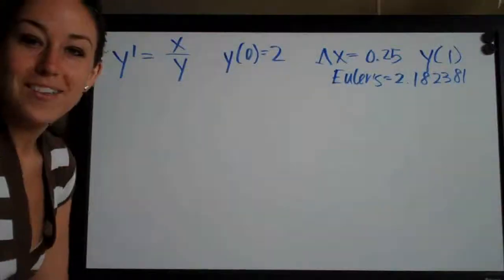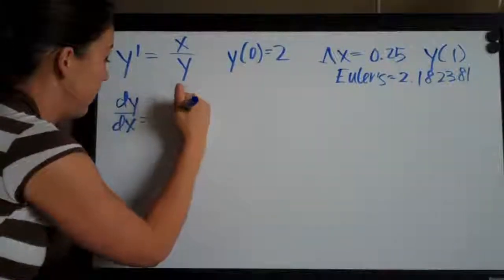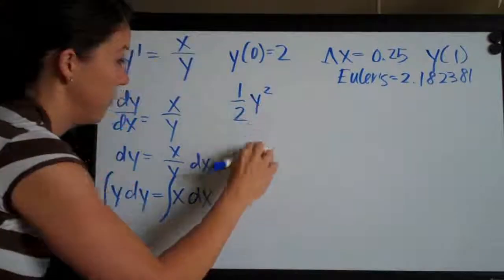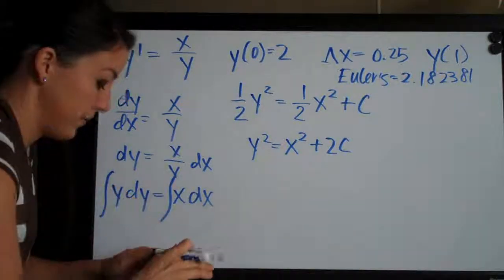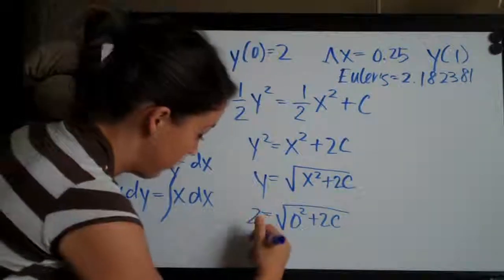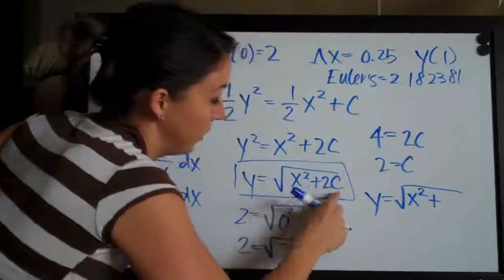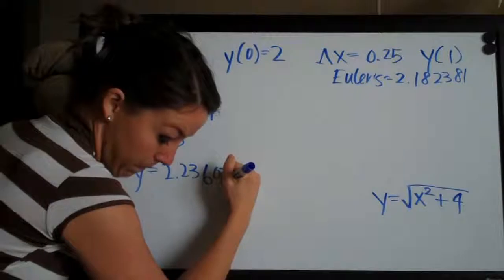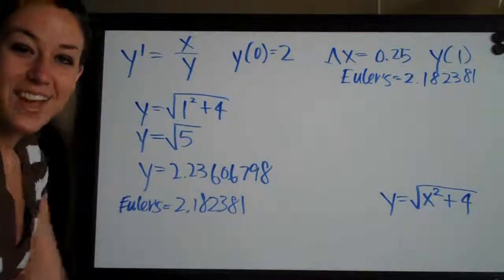Euler's Method Example 3 - Checking your work (KristaKingMath)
Euler's Method calculus example.